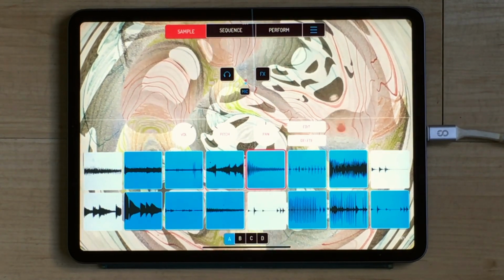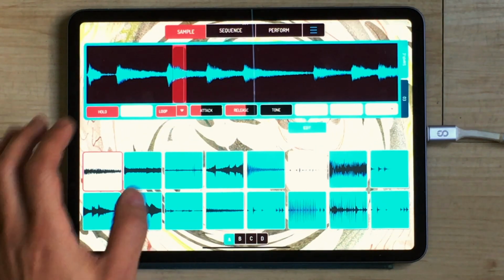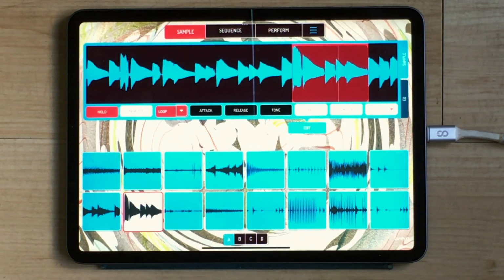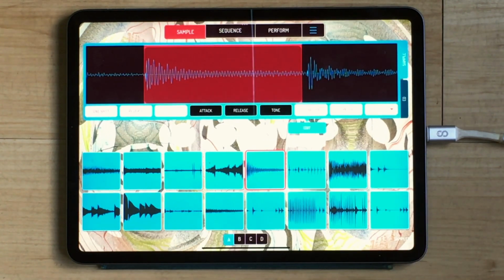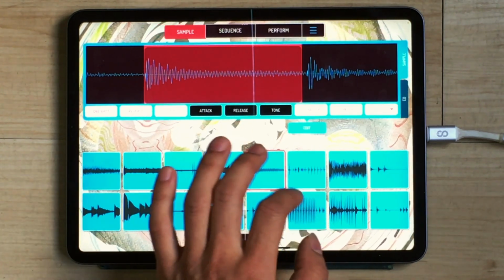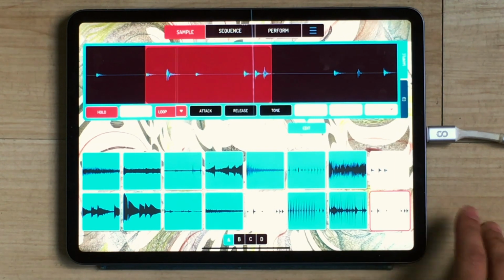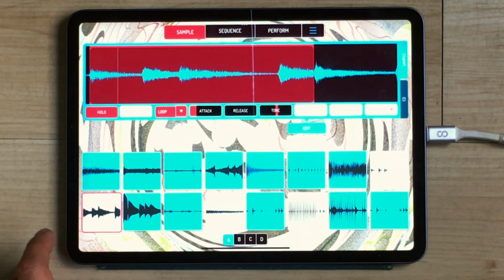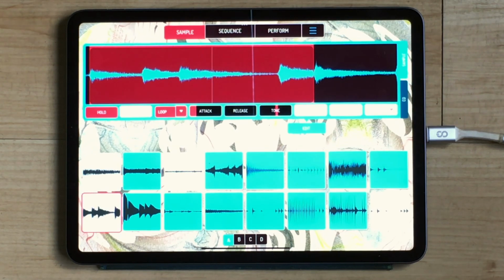Make a Freestyle Beat on iPad with Koala Sampler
A freestyle approach to beatmaking for creating and playingsamples using Koala Sampler on iPad. Makes it easy to improvise and create. I play a demo until 1:15 and then go through my sounds, settings,  setup and then talk about playing and composing.

This is my first talk I'm trying to be natural, feedback would be appreciated.